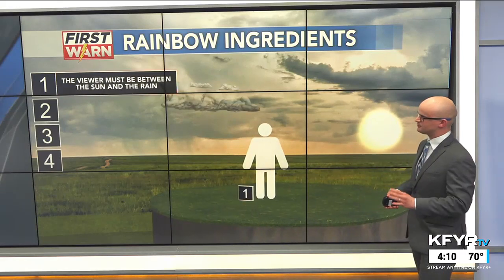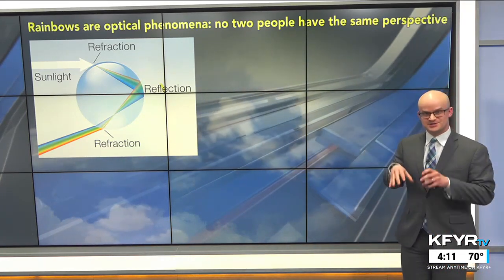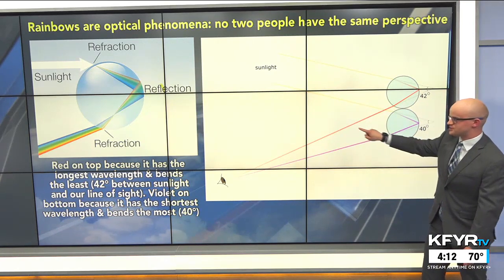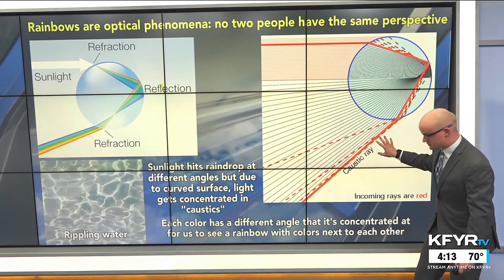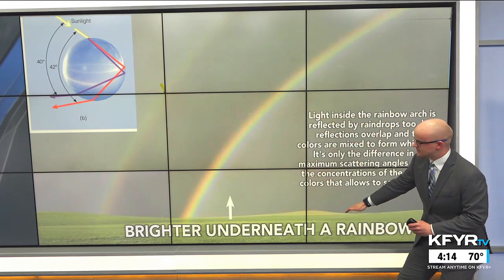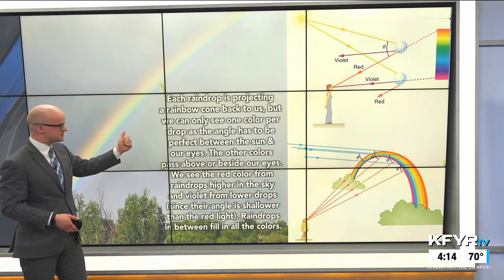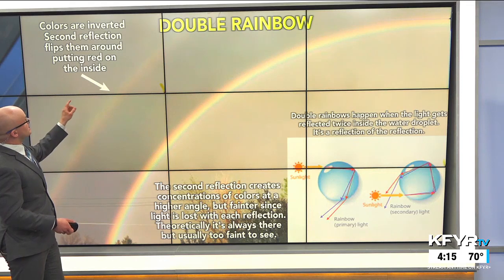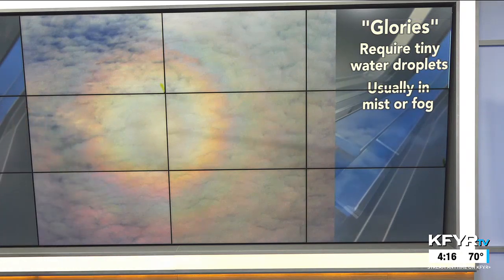Morse Code of Weather: The ingredients needed for rainbow formation, science behind double rainbo...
Morse Code of Weather: The ingredients needed for rainbow formation, science behind double rainbows